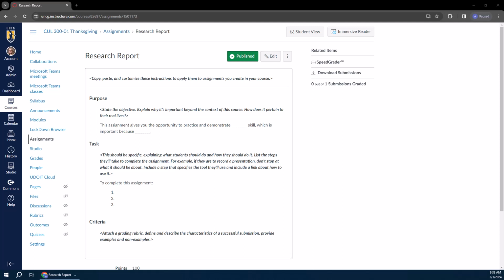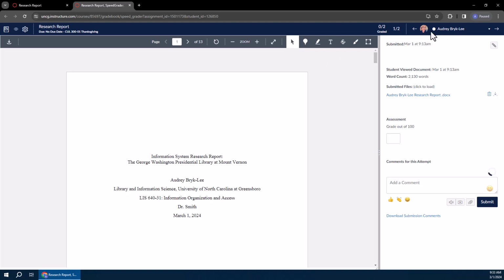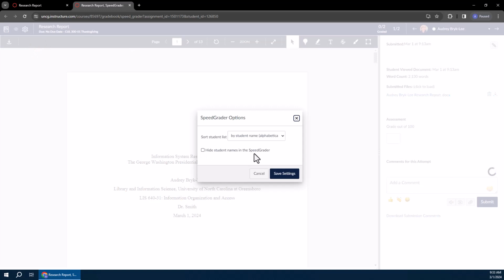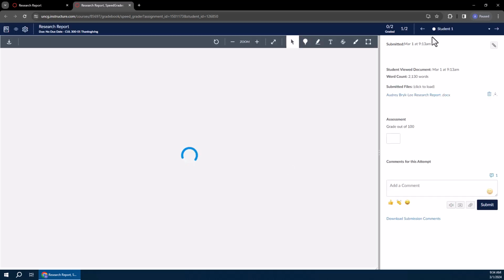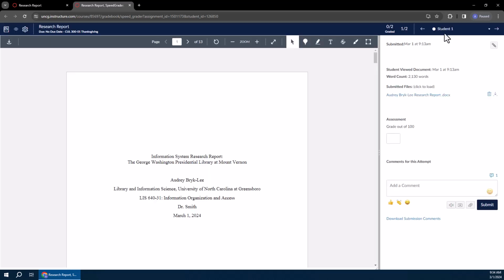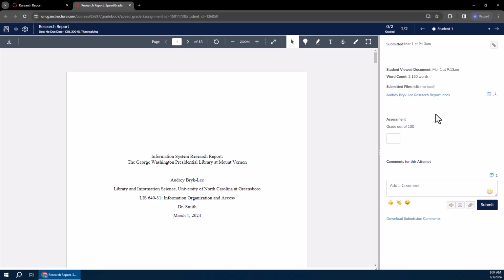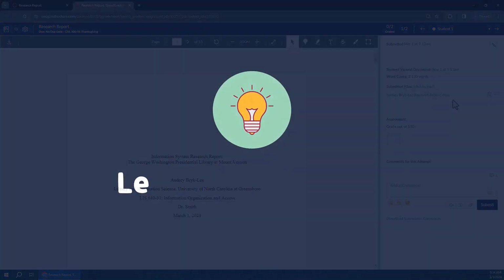Remove Student Names from Speedgrader to Reduce Bias in Grading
In this video, you'll learn how to remove student names from Speedgrader in Canvas to reduce grading bias. With just a few clicks, you can easily anonymize student identities, ensuring a more objective evaluation process. We'll walk you through the simple steps to hide names and profile pictures in Speedgrader.

🎥 In this video, you’ll learn:
How to use Speedgrader’s settings to hide student names and profile pictures
Steps to anonymize students while grading
The importance of discussing file naming with students to ensure effective use of this feature
How to create a fairer grading environment with minimal bias
💡 Pro Tip: Regularly use this feature to promote an unbiased and equitable grading experience for all students!

Need more help? Contact your Academic Technology Specialist or visit 6TECH.uncg.edu.

⏱️ Chapter Markers:
00:00 - 00:05 → Introduction to Removing Student Names in Speedgrader
00:05 - 00:14 → How to Hide Student Names and Profile Pictures
00:14 - 00:30 → Adjusting Settings in Speedgrader
00:30 - 00:41 → How Anonymizing Grading Helps Reduce Bias
00:41 - 00:53 → Additional Tips for File Naming with Students
00:53 - 01:04 → Wrapping Up and Final Tips